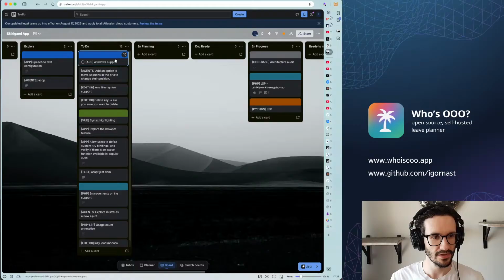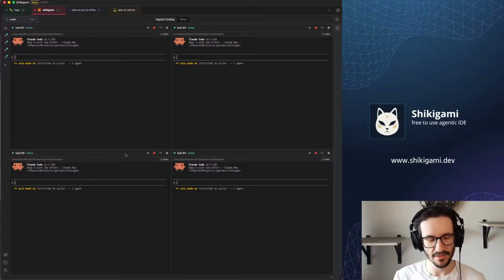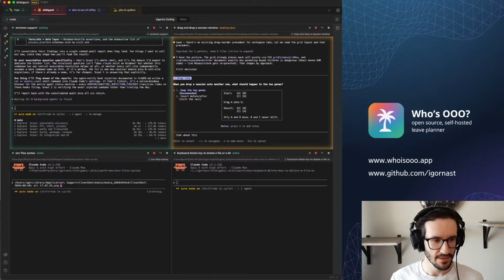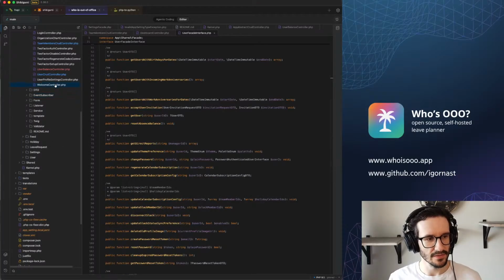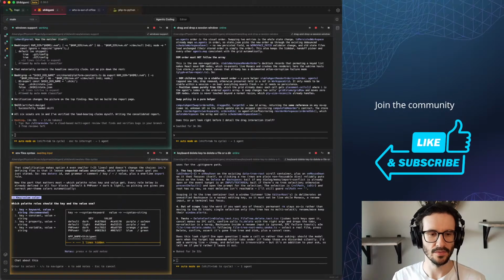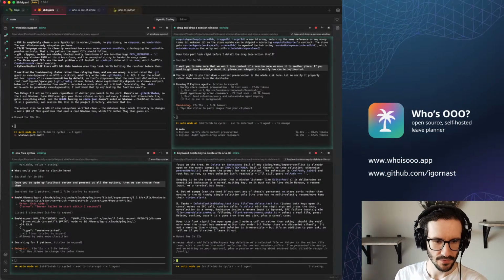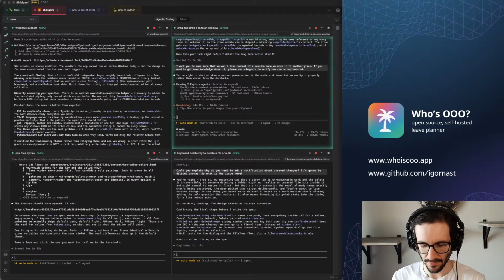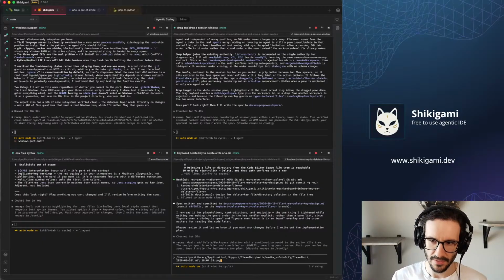#37 Vibe Engineering - agentic IDE - opencode, claude and codex, live